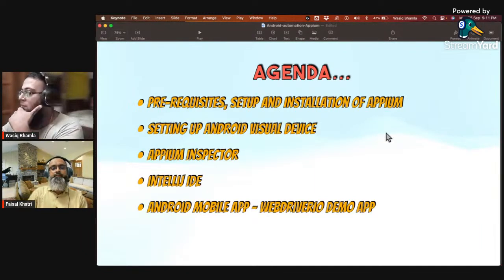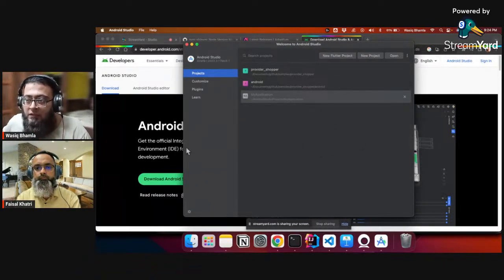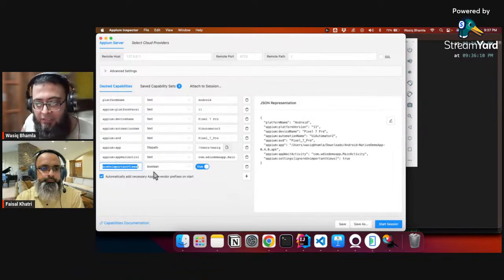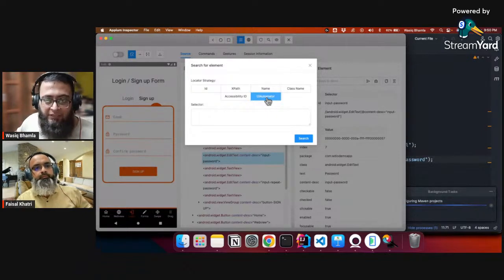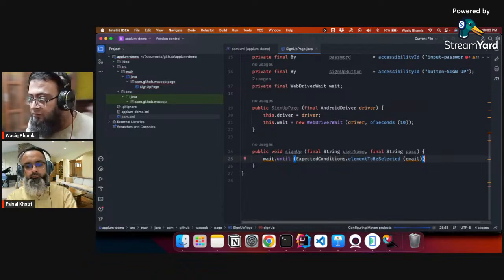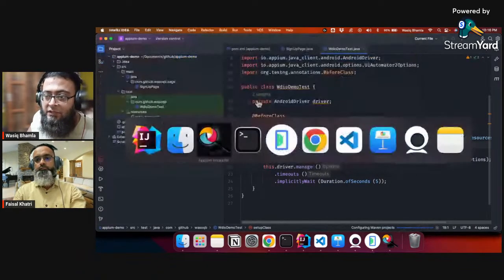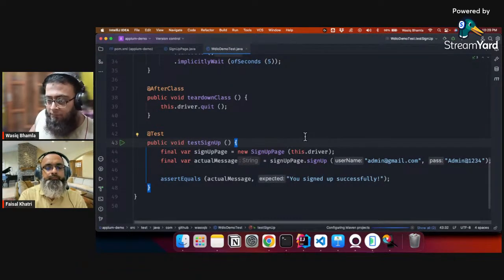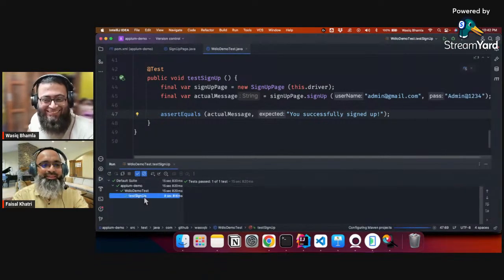Learn Android Mobile Automation Testing from Scratch with Appium 2.0 and Java 17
Are you new to Mobile Automation? Join us live and interactive session to learn Android Mobile automation using Appium 2.0 with Java 17 from scratch.

- What is an Android Emulator? How to start and use it?